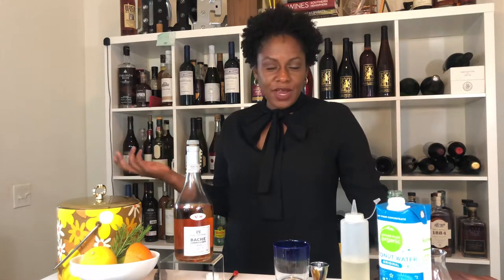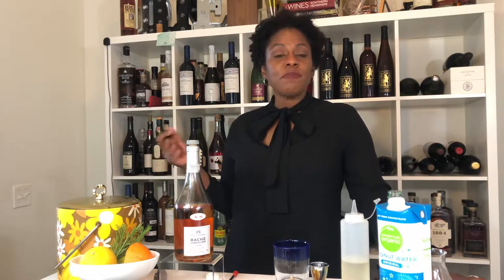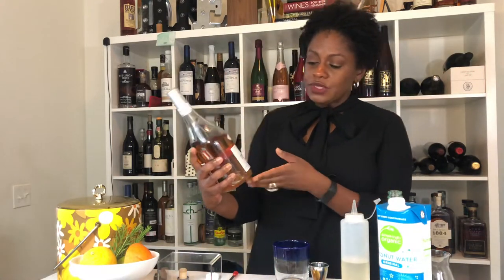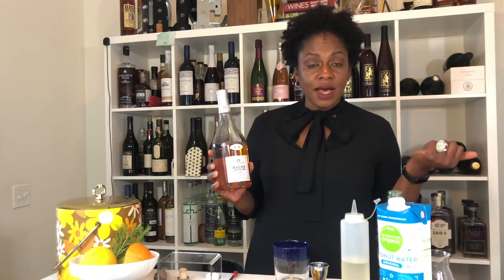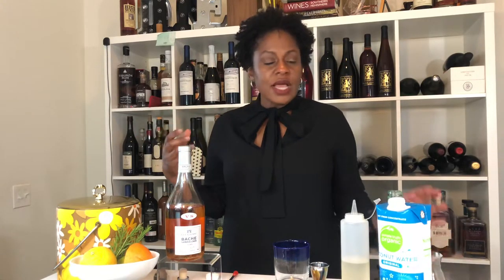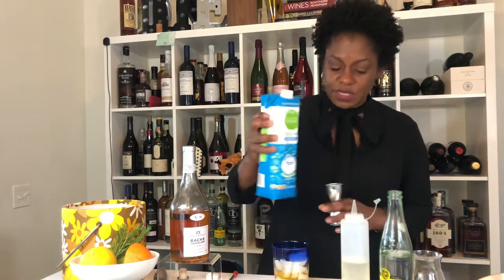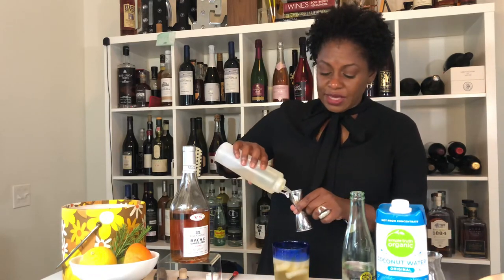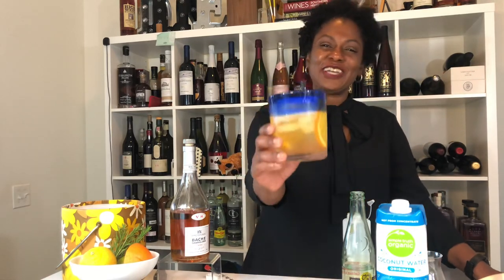The Cognac Connection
I love cognac neat BUT I have been missing out on cognac cocktails 🤦🏾‍♀️ Thank you Ms. Franky Marshall  for this delicious summer cocktail recipe!

Share the Cognac Connection scholarship opportunity with your fav bartender. 10 bartenders will be awarded $1000! for details.

Recipe by: Ms. Franky Marshall
Cocktail: Cognac Coconut Cooler
Notes: This cocktail will make you rethink cognac

Bache Gabrielsen VS cognac - 1.5 oz
Coconut water  - 2 oz
Sparkling water- 2 oz

1 | Build ingredients in ice filled highball glass
2 | Stir once to integrate
3 | Garnish with citrus slice